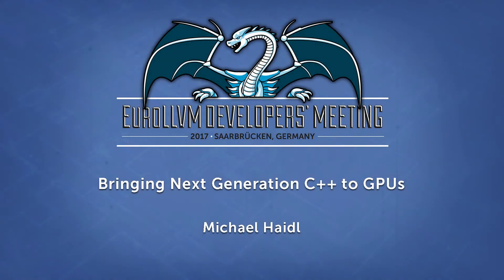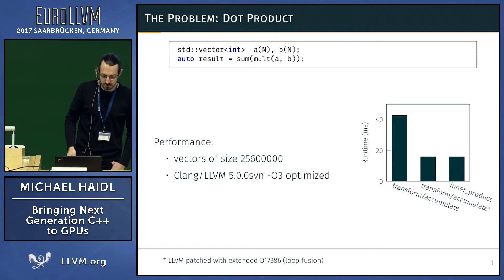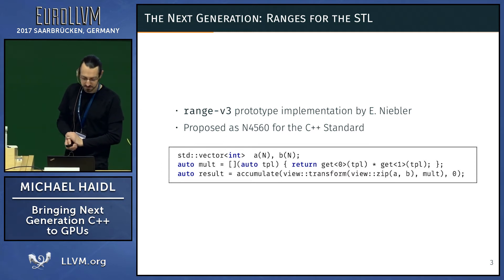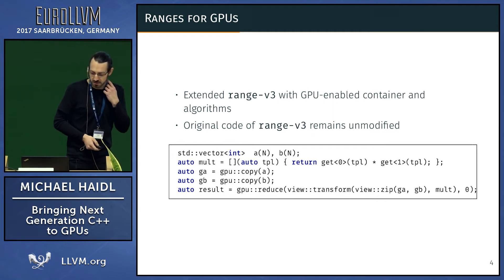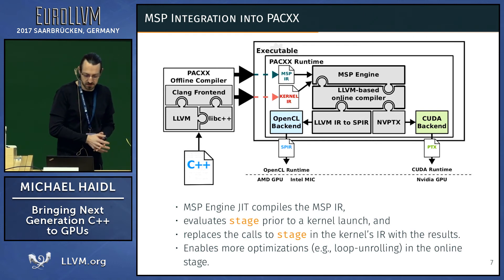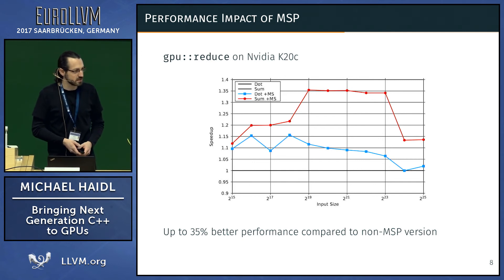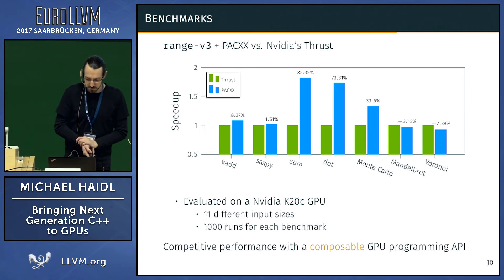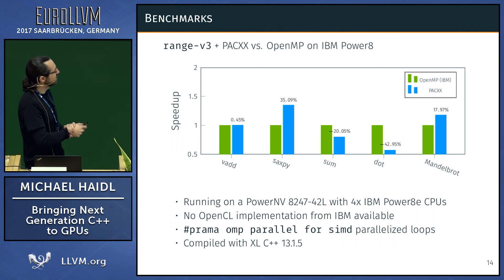2017 EuroLLVM Developers’ Meeting: M. Haidl “Bringing Next Generation C++ to GPUs”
Bringing Next Generation C++ to GPUs: The LLVM-based PACXX Approach - Michael Haidl, University of Muenster

In this paper, we describe PACXX -- our approach for programming Graphics Processing Unit (GPU) in C++. PACXX is based on Clang and LLVM and allows to compile arbitrary C++ code for GPU execution. PACXX enables developers to use all the convenient features of modern C++14: type deduction, lambda expressions, and algorithms from the Standard Template Library (STL). Using PACXX, a GPU program is written as a single C++ program, rather than two distinct host and kernel programs as in CUDA or OpenCL. Using LLVM's just-in-time compilation capabilities, PACXX generates efficient GPU code at runtime.

We demonstrate how PACXX supports a composable GPU programming approach: developers compose their applications from simple and reusable patterns. We extend the range-v3 library which is currently developed as the next generation of the C++ Standard Template Library (STL) to allow for GPU programming using ranges.

We describe how PACXX enables developers to use multi-staging in C++ to optimize their GPU programs at runtime. PACXX provides an easy-to-use and type-safe API avoiding the pitfalls of string manipulation for multi-staging known from other GPU programming models (e.g., OpenCL).

Our evaluation shows that using PACXX achieves competitive performance to CUDA, and our extended range-v3 programming approach can outperform Nvidia's highly-tuned Thrust library.

This submission is a compilation of:
Multi-Stage Programming for GPUs in Modern C++ using PACXX published in the proceedings of the 9th GPGPU Workshop @ PPoPP 2016 Towards Composable GPU Programming: Programming GPUs with Eager Actions and Lazy Views published in the proceedings of the 8th PMAM Workshop @ PPoPP 2017 (to appear)